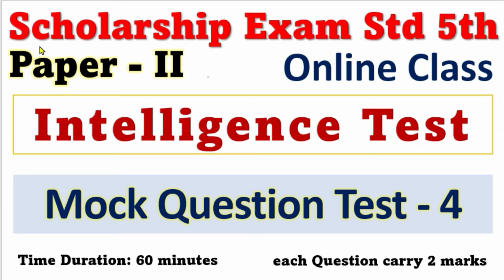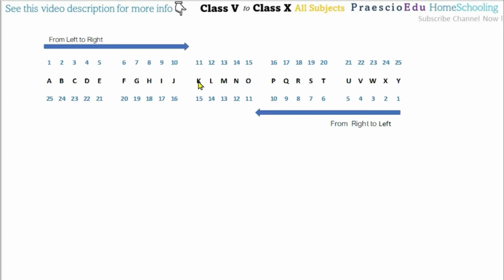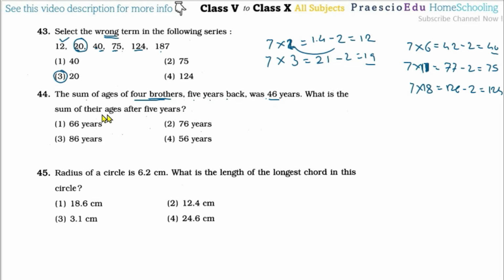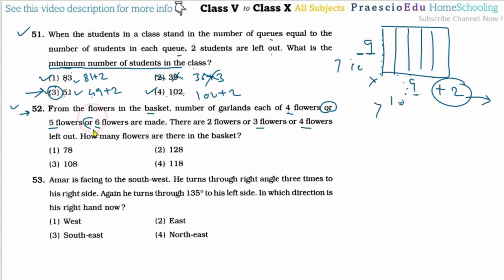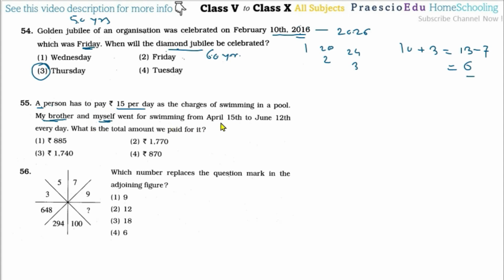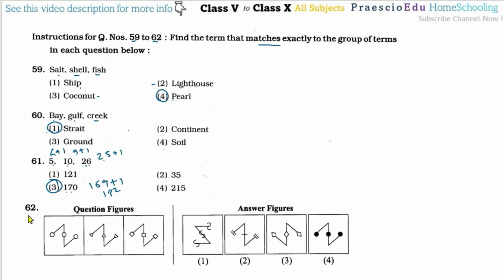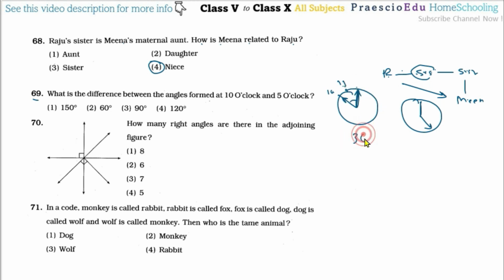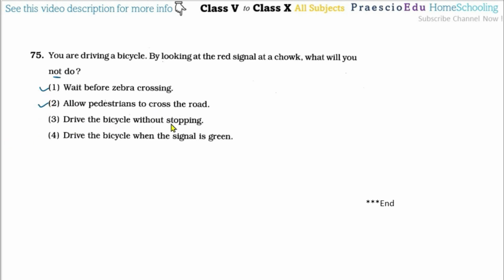V469 IT Mock Question Test - 4 Solution Paper- 2 Intelligence Test Scholarship Std 5th Online Class